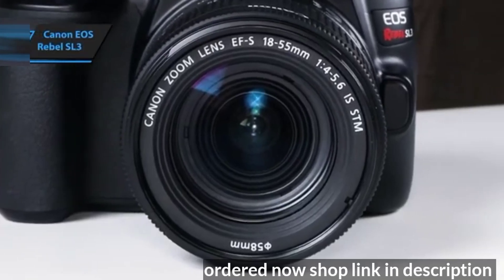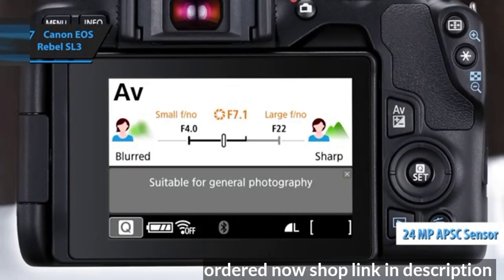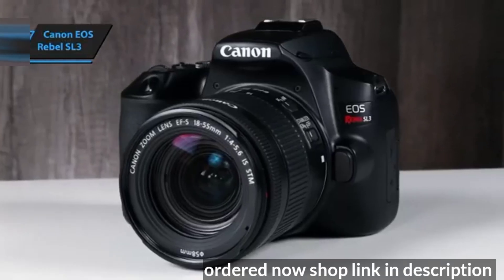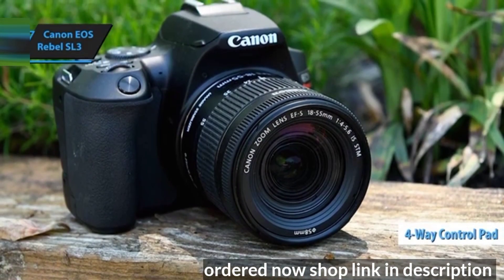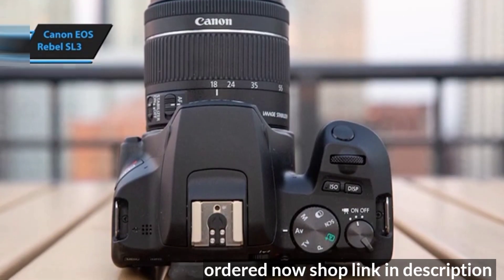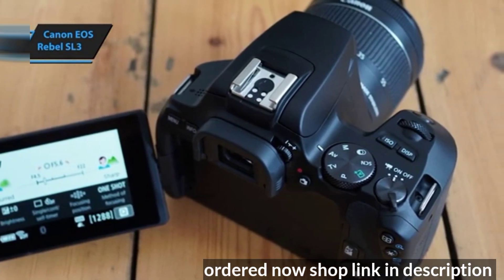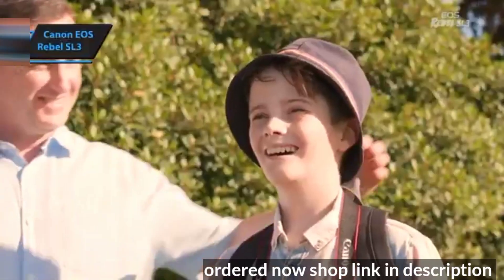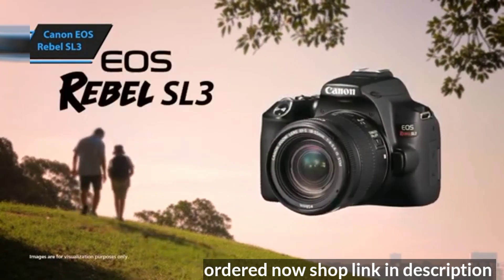Canon EOS Rebel SL3 - top camera under $1000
top camera under $1000 on Amazon watch before buy link here

releated quries
Canon EOS Rebel SL3
canon
compact camera
best camera
camera review
camera reviews
best compact camera
best cameras 2024
canon camera
best camera for wildlife photography
wildlife photography
best camera for vlogging
compact cameras
best compact camera for photography
best compact camera review
best compact camera for video
top compact cameras
best affordable camera for wildlife photography
best compact cameras
bird photography
camera for wildlife photography
wildlife photography camera
budget camera for wildlife photography
wildlife photography tips
tech
technology
mkbhd
photography